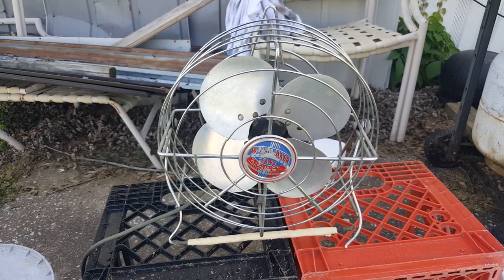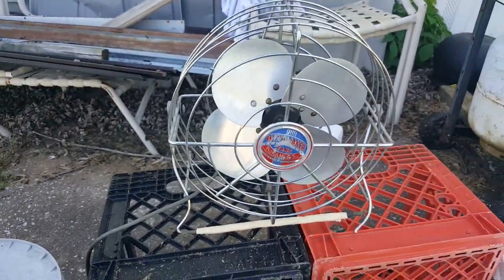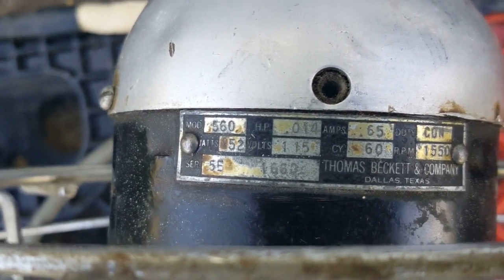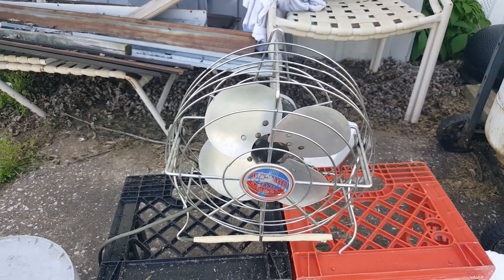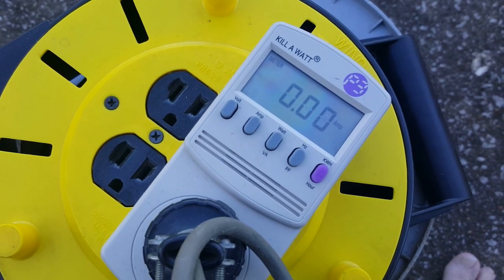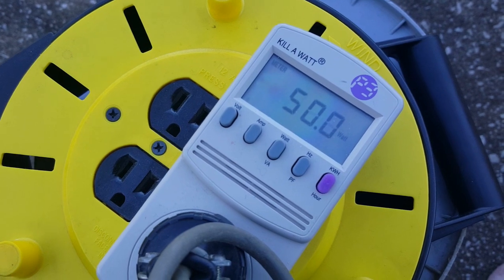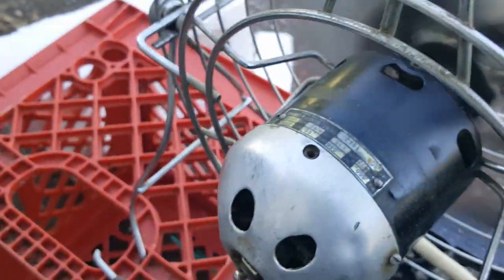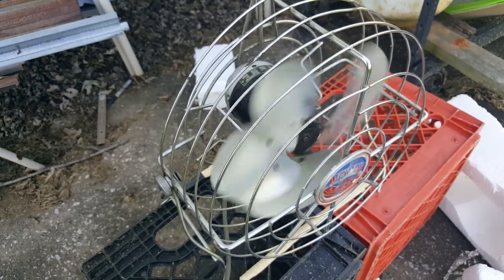Eskie's Vlog 052219: A Windmaker 560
Yes! ANOTHER Windmaker! This makes it my third.

Unfortunately, everything isn't all rainbows, ponies, and cupcakes. While the faen works, the cage and stand might just have to be replaced (I ain't no welding expert) with some HV-12 fan that died. The switch, while still works, needs replacing. And what is the deal with a vacuum cleaner cord on a little faen? Overkill much?

And this mutt has NO shame anymore!